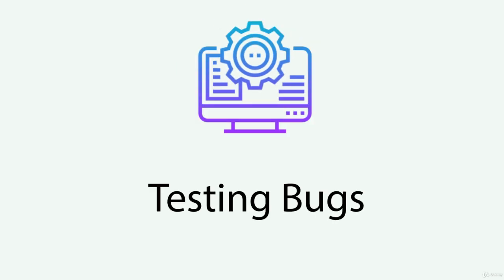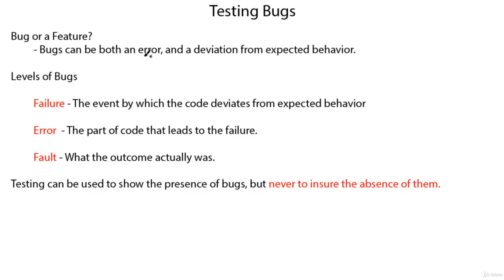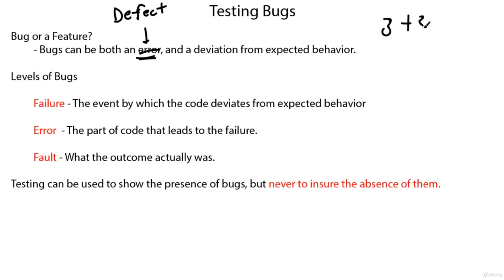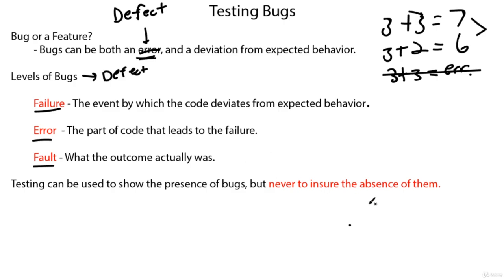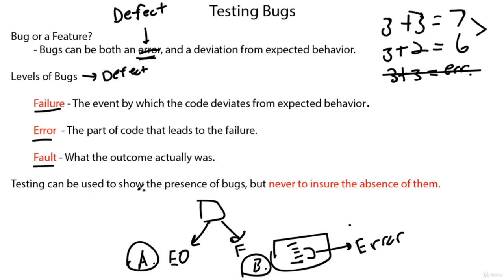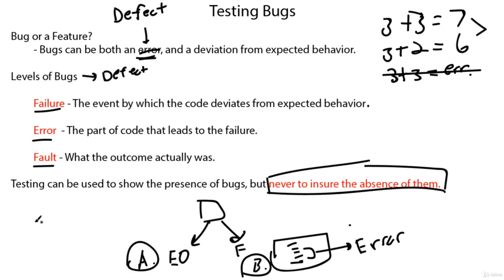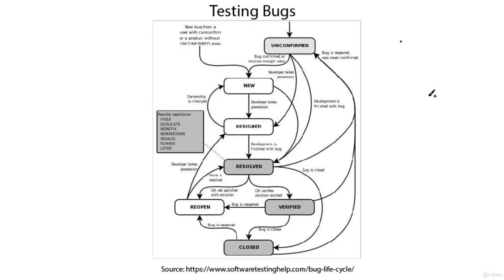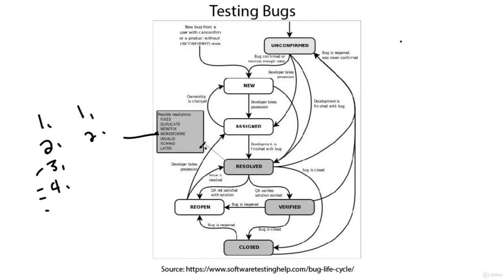2 Testing Bugs